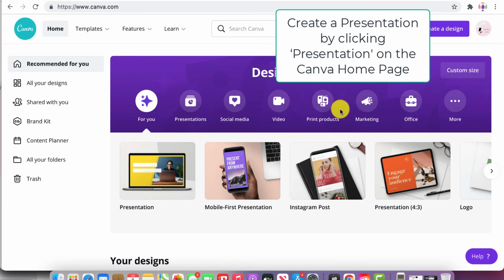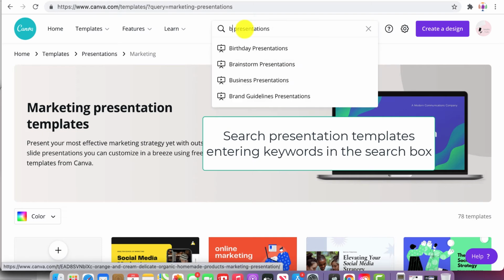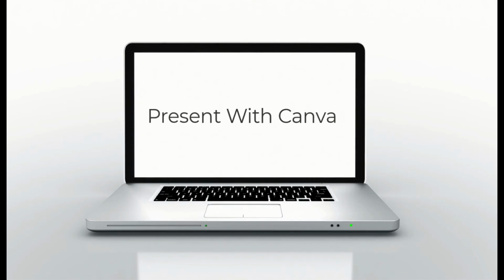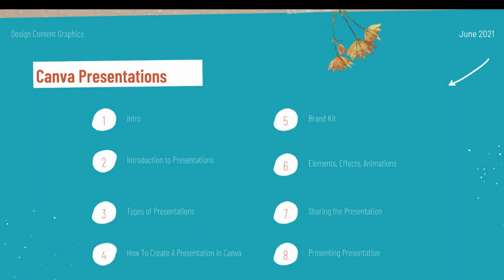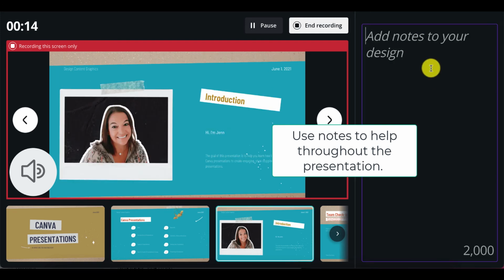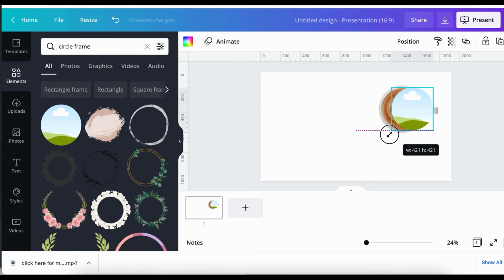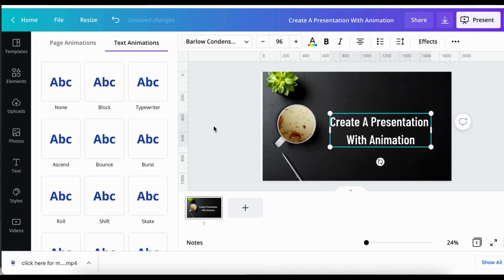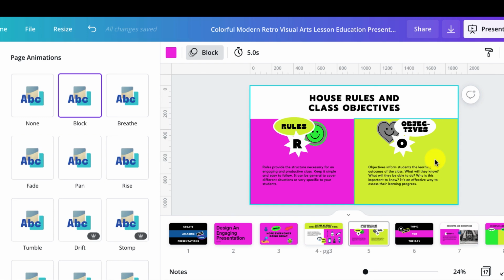Everything You Need To Know About Canva Presentations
Find out how to use Canva to create amazing, engaging  presentations.

Designing presentations has never been easier or more fun!  Find out how using Canva to design presentations will take your slideshow aesthetic and engagement up a notch.

Canva makes it easy to design presentations for hundreds of personal and business projects. With their wide array of presentation templates, a marketer has a head start as well as inspiration for creating their presentation.

Designing with Canva is not only fun but effective and efficient in designing personal and professional branded designs.

Sign up for Canva and start designing a life you love!